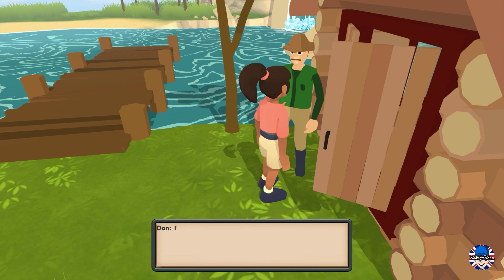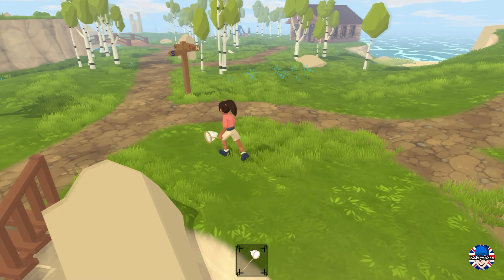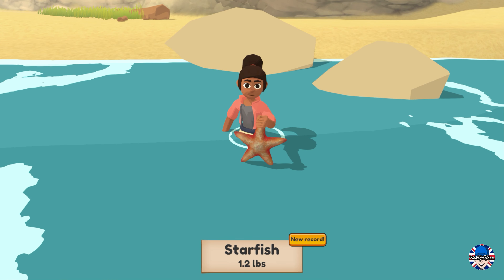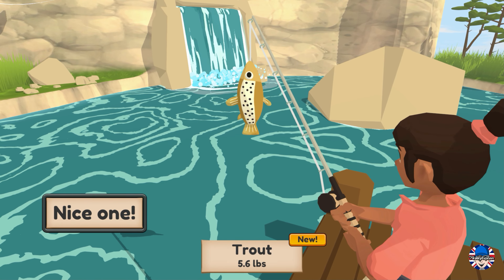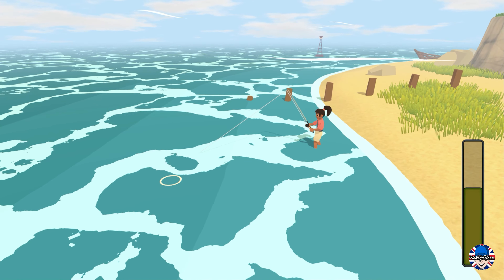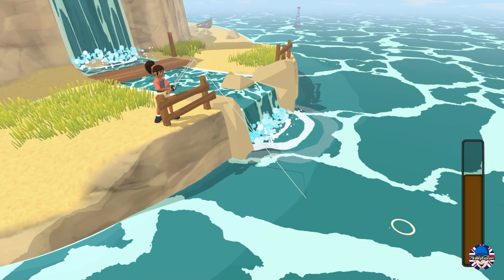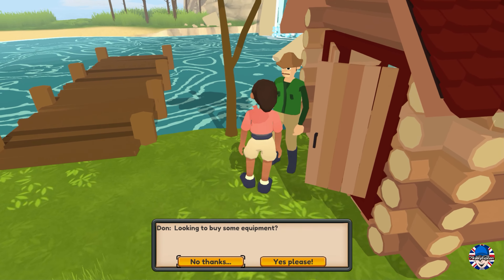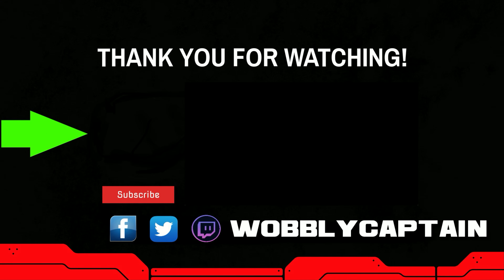Isle of Jura First Look! 🎣 Casual Playing Indie Game !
First look at a game called Isle of Jura !
Game description as follows -
Take a fishing trip to Jura, a remote and beautiful island. Explore, meet the locals, and catch delicious fish!
Alex needs to finish her biology report! Looking for species to study, she's taking a fishing trip to Jura, a remote and beautiful island.
Features
Catch over 50 species of fish
Master 3 different fishing techniques
Find artifacts and complete the island collection
Chat with the island residents
Explore at your own pace

Planned Release Date: 11 February 2022 for pc.